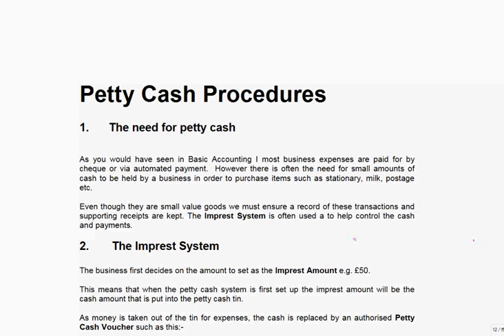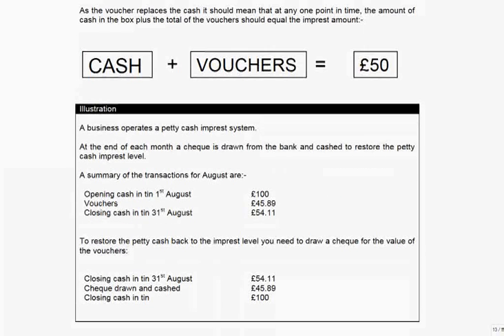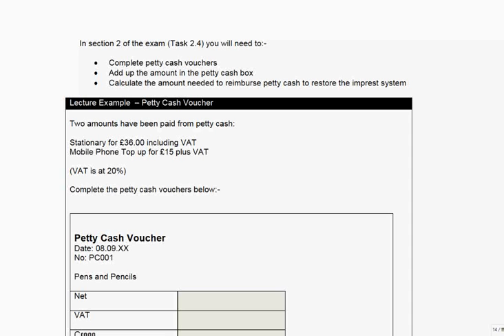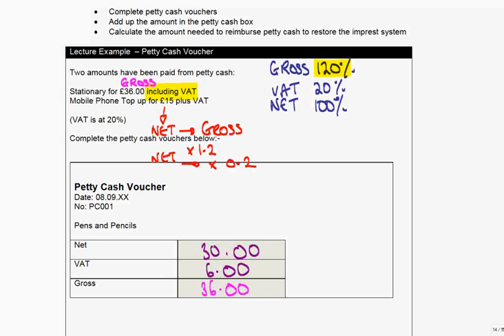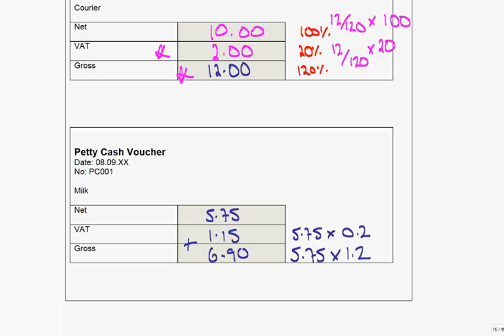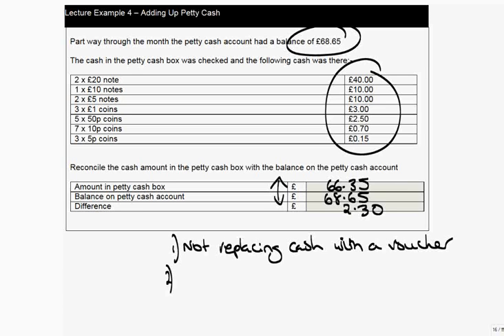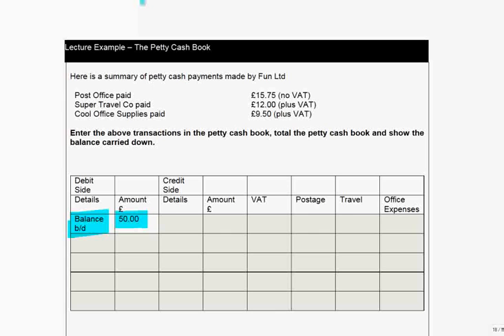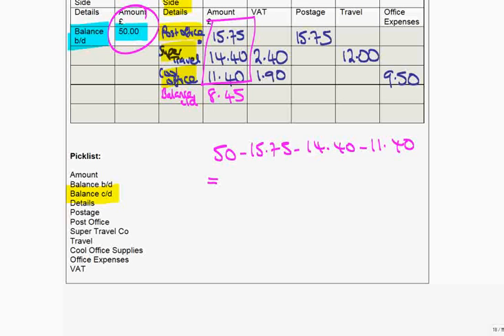AAT Level 2 - Petty Cash